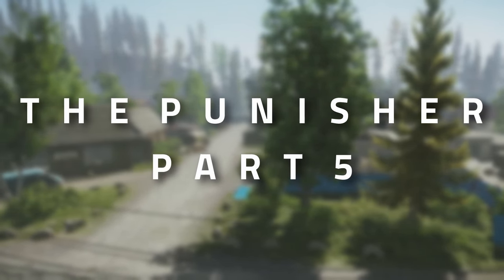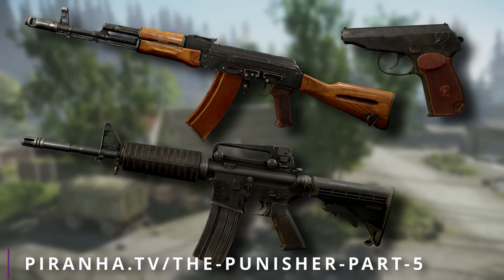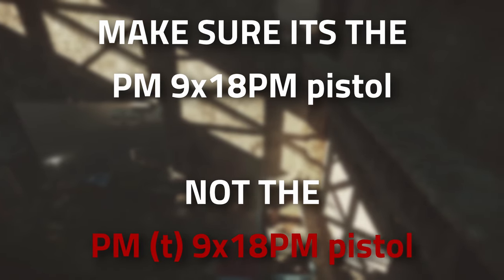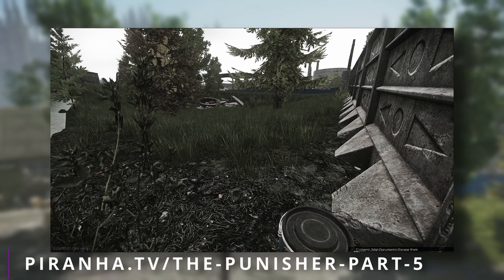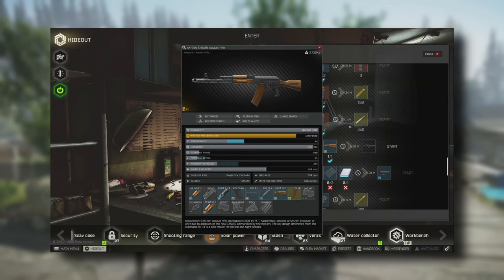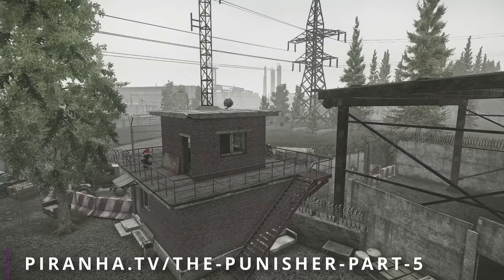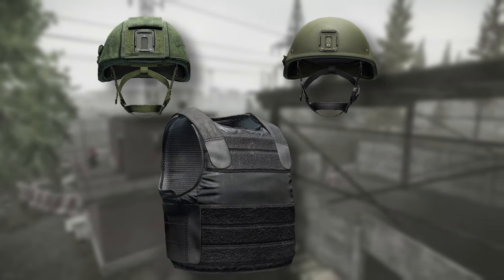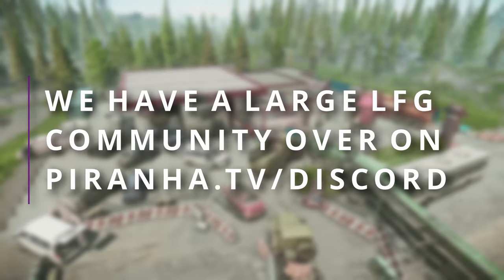The Punisher Part 5 - Prapor Task Guide - Escape From Tarkov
🔵🟣⚫ Task Guide Details:

This is a guide for the Prapor Task, The Punisher Part 5 in Escape From Tarkov

Task Objectives:
*Find in raid or craft in Hideout 1 AK-74N
*Handover AK-74N rifle to Prapor
*Find in raid 1 M4A1 assault rifles
*Handover M4A1 rifle to Prapor
*Find in raid 2 PM pistols
*Handover pistols to Prapor
*Kill 10 PMC operatives. You must be wearing a PACA vest and 6b47 helmet

Task Rewards:
*+19,300 EXP
*Prapor Rep +0.12
*5,000 Dollars (Without an Intelligence Center)
*5,250 Dollars (With Intelligence Center Level 1)
*5,750 Dollars (With Intelligence Center Level 2)
*1x Pistol case
*1x Documents case
*Unlocks purchase of 7.62x39 mm BP at Prapor T3

🔵🟣⚫ Stream Schedule:
Streams everyday starting at 8AM GMT

🔵🟣⚫ Video Details:
00:00 - The Punisher Part 5 Info
00:21 - Where To Find PM Pistols
00:53 - Where To Find M4A1
01:22 - Where To Find AK-74N
02:23 - Best Places For PMCs